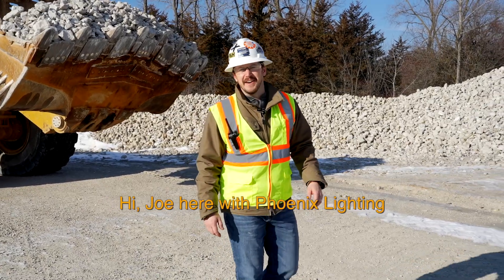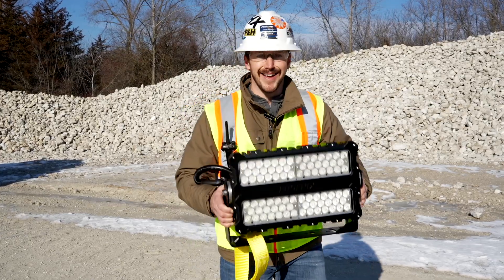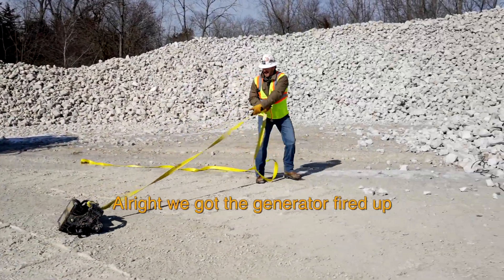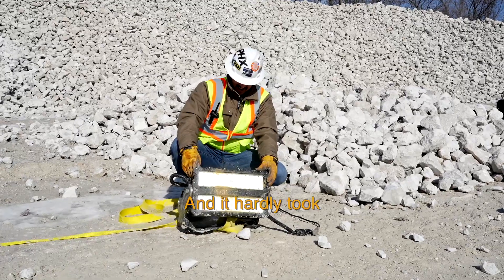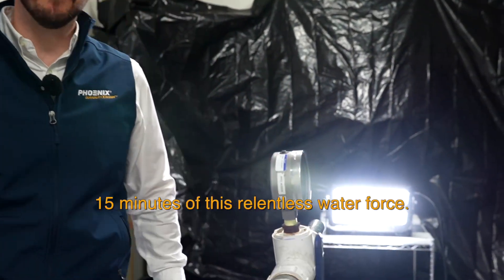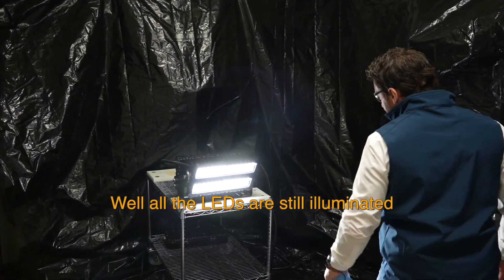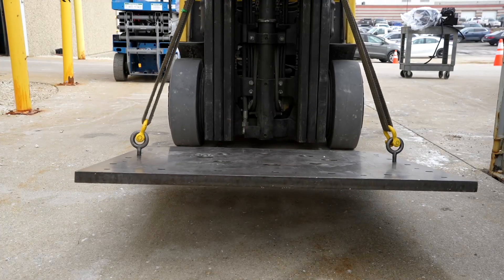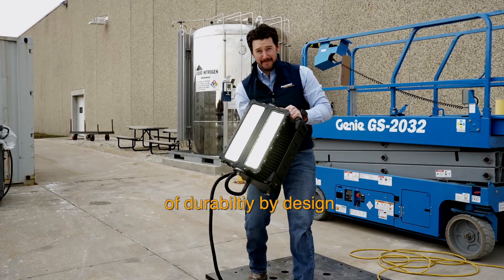Phoenix Durability Test: ModCom® 3 Series Endurance Challenge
Watch as we push the limits of our ModCom® 3 Series through three rigorous challenges to test its durability. Witness its resilience against 25-tons of rocks, a relentless high-pressure water spray system, and a jaw-dropping 25-foot drop onto a steel plate. Discover if it emerges unscathed or succumbs to the ultimate durability test.